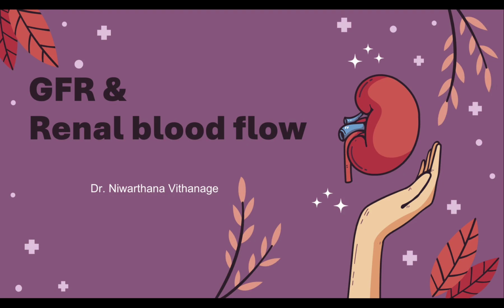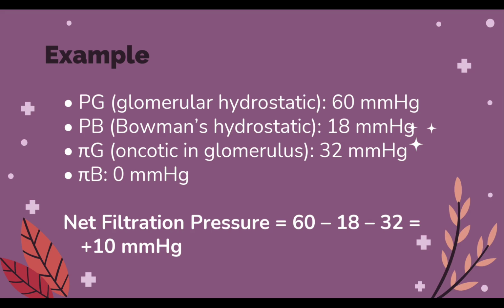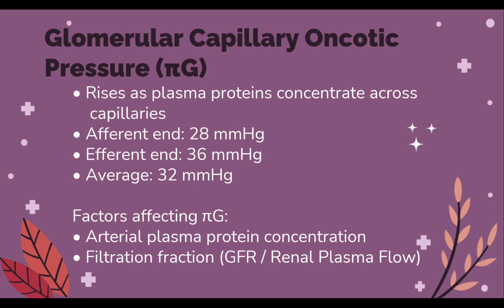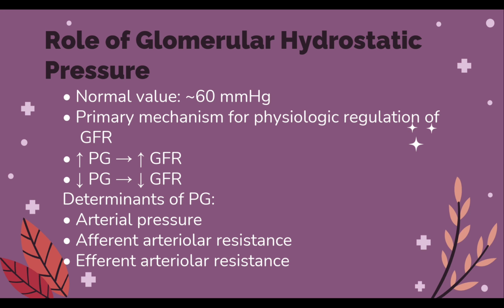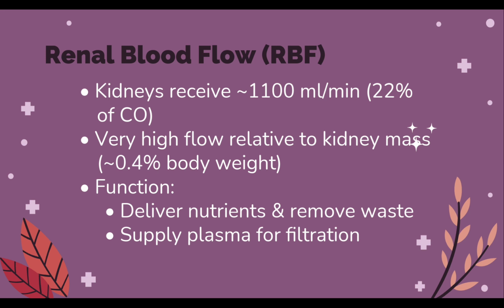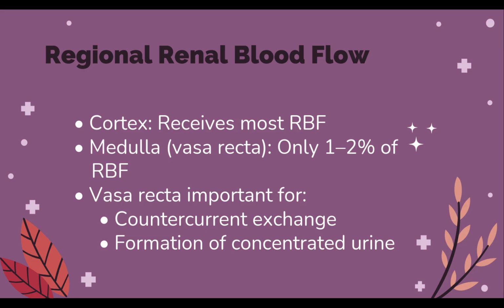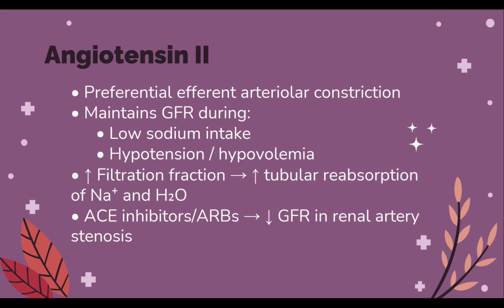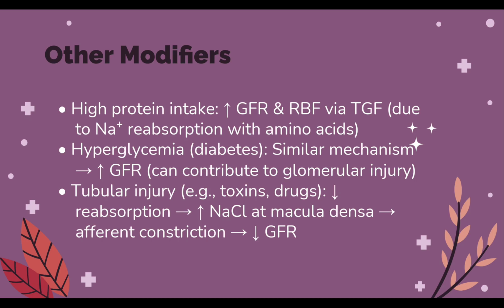Dr. Niwarthna Vithanage explains GFR & Renal Blood Flow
✨ At Sri Lanka’s No.1 Pre-Medical Programme – Universal Institute Colombo!
Our expert faculty breaks down complex physiology into simple, clear lessons for future doctors. 🔬👨‍⚕️👩‍⚕️
🚀 Don’t miss the chance to learn from the best.
📌 Join us today and start your journey toward medical success!
📍 Universal Institute Colombo
⭐ 11+ Years of Excellence | 100% Online | 5-Star Rated